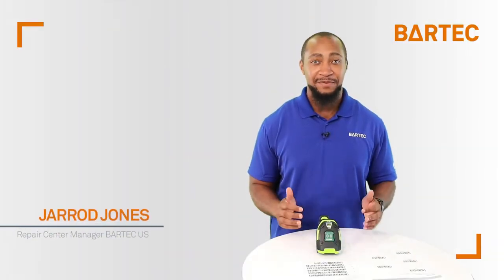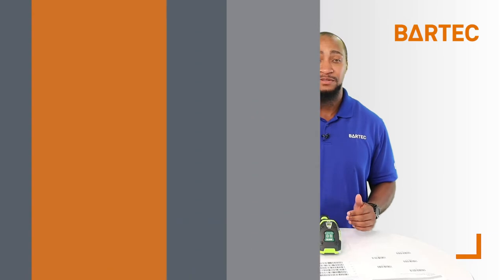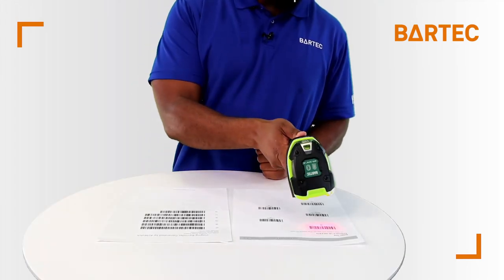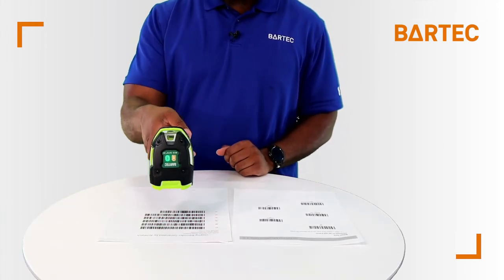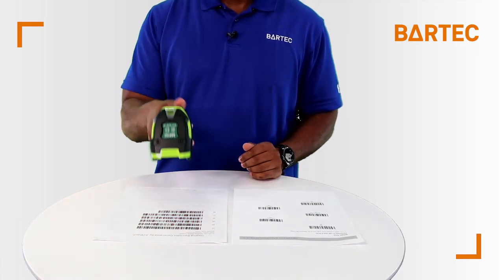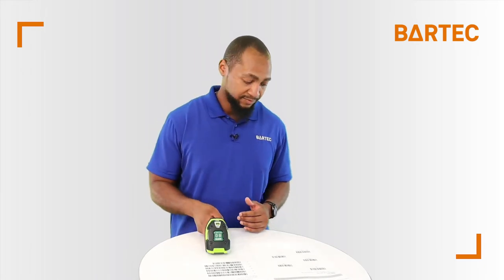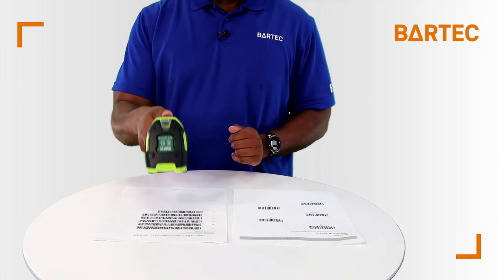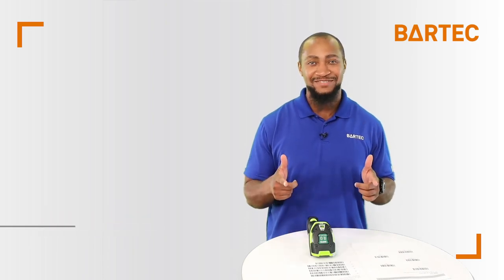Beeper volume | How to select the beep volume for the BCS3600 barcode scanner | EN | BARTEC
Jarrod Jones, repair center manager at BARTEC US, demonstrates how to program beeper tones on the BCS 3600. Learn how to configure the scanner for different sound settings, including turning off the sound, low tone, high tone, and triple confirmation. For detailed configurations, refer to the BCS manual or contact Jarrod directly.

0:05 - Introduction by Jarrod Jones
0:12 - Overview of beeper tone configurations
0:36 - Turning off the beeper
0:47 - Low tone setting
1:01 - High tone setting
1:10 - Triple confirmation setting

Learn more about our BCS3600 Series here:

BCS3608ex-NI Handheld Scanner - Corded for Div 2 Zone 2/22 Class I, II, III - Extended Range for Hazardous Areas
BCS3678ex-IS Handheld Scanner - Cordless Bluetooth for Div 1 Zone 1/21 Class I, II, III - Standard Range for Hazardous Areas
BCS3608ex-IS Handheld Scanner - Corded for Zone 1/21 - Standard Range for Hazardous Areas:
BCS3678ex-NI Handheld Scanner - Cordless Bluetooth for Div 2 Zone 2/22 Class I, II, III - Extended Range for Hazardous Areas
BCS3678ex-NI Handheld Scanner - Cordless Bluetooth for Div 2 Zone 2/22 Class I, II, III - Standard Range for Hazardous Areas
BCS3608ex-NI Handheld Scanner - Corded for Div 2 Zone 2/22 Class I, II, III - Standard Range for Hazardous Areas

ABOUT BARTEC
BARTEC is the best-in-class provider of explosion-proof technology protecting people, the environment, and assets. We empower a workforce for the future by providing innovative technologies that enable new levels of customer success. Industrial safety, trusted worldwide.